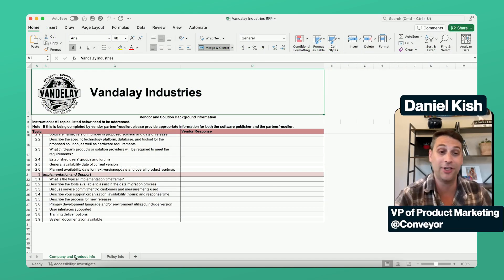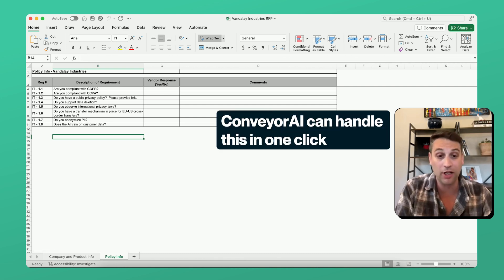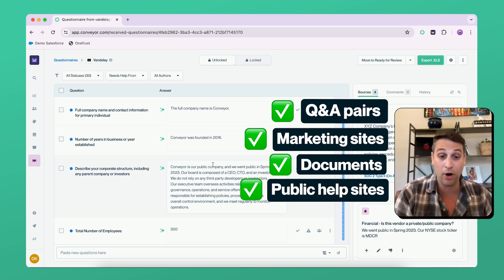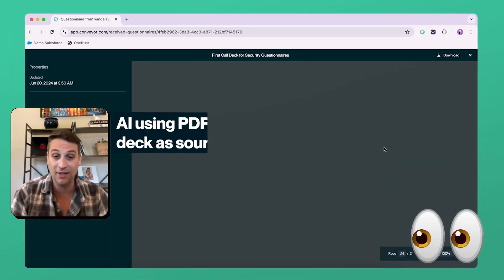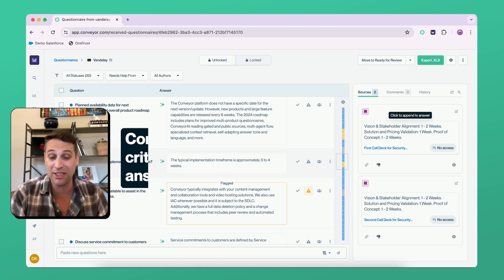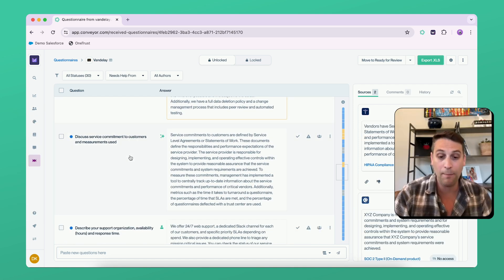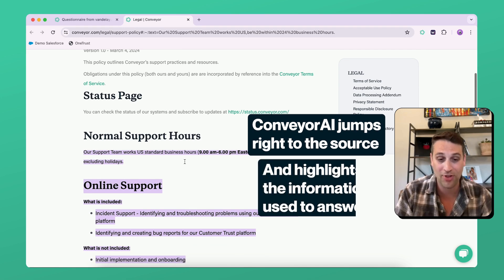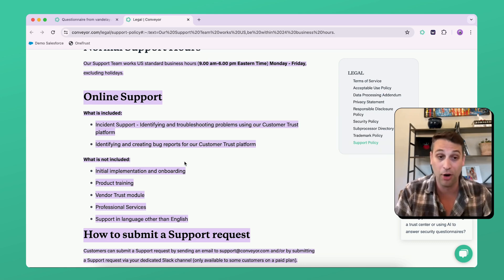Product Demo! Get Instant AI Answers with Conveyor's RFP Software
NEW Feature! 🔥 Instant AI answers for RFPs

Use ConveyorAI to get instant answers for RFPs with high accuracy and almost zero Q&A pairs.